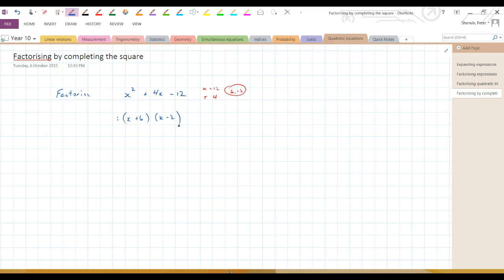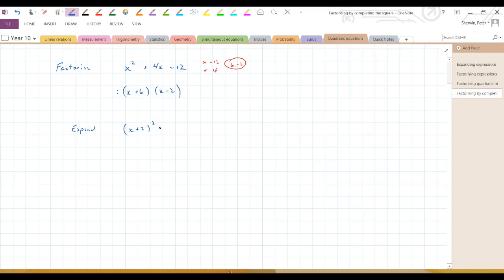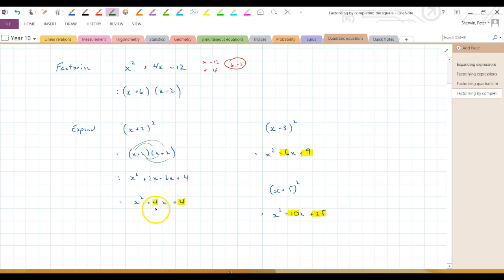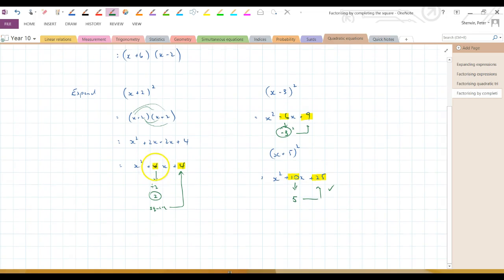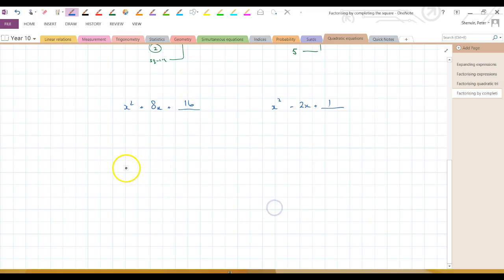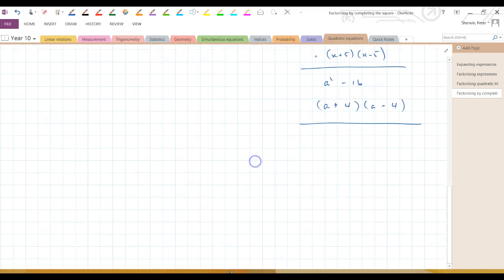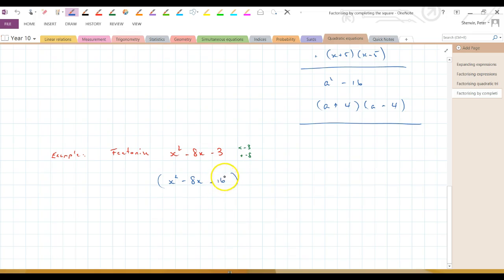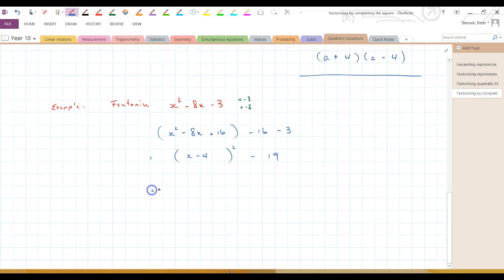Factorising by completing the square